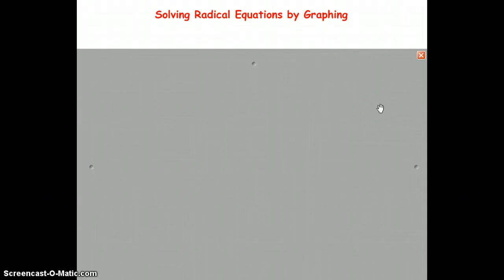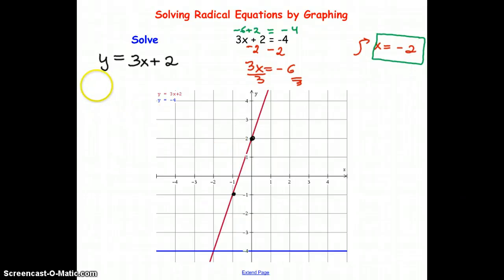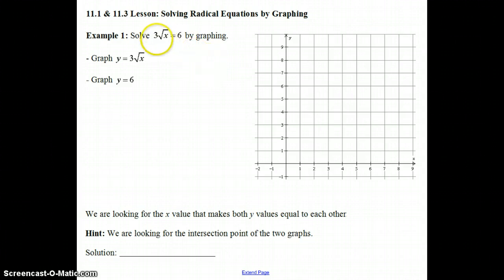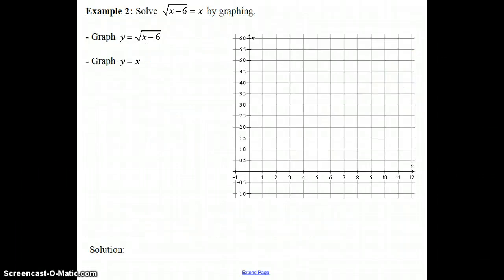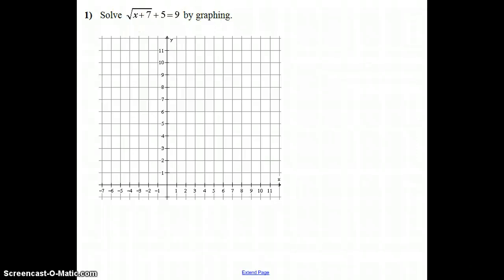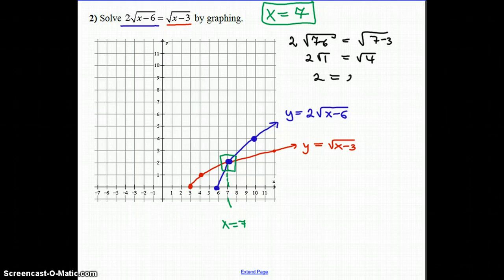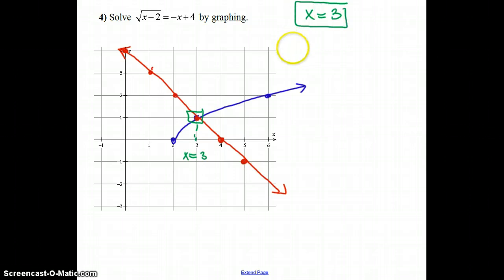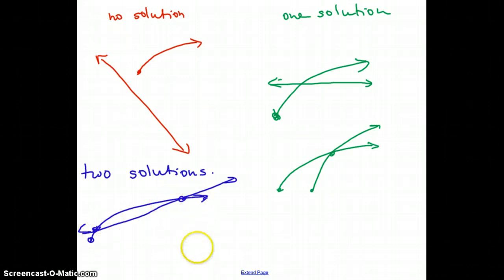Algebra 1: Solving Radical Equations by Graphing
Solving Radical Equations by Graphing